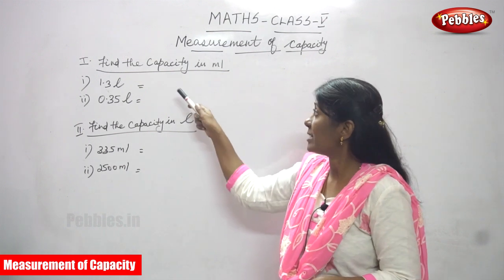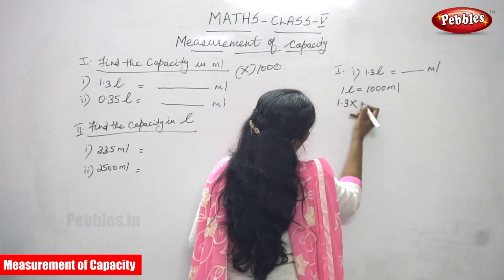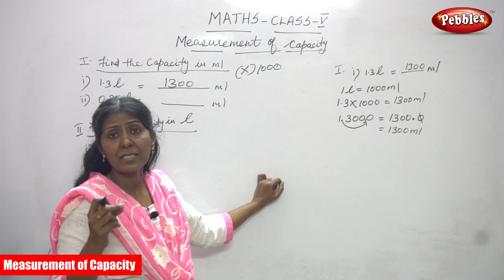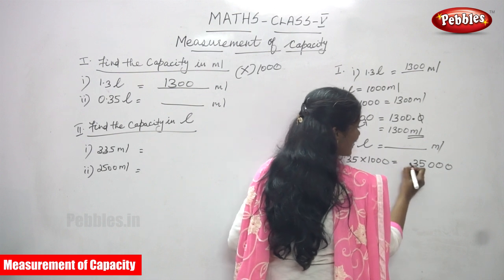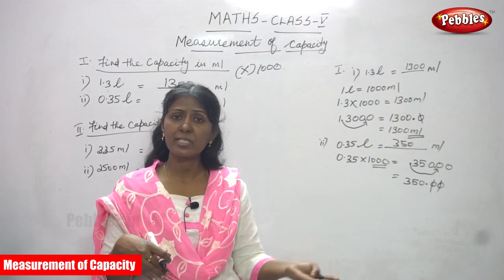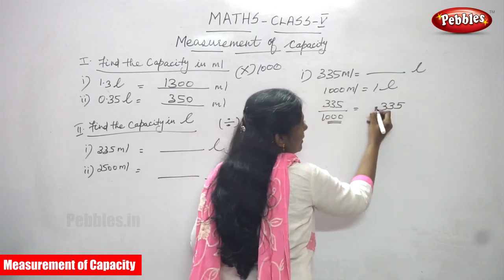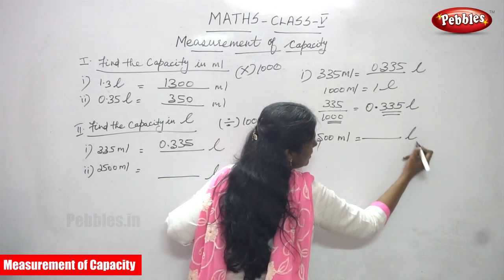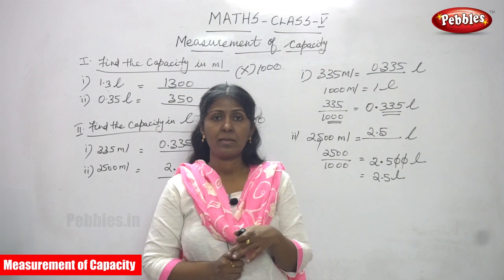5th Std CBSE Maths Syllabus | Measurement of Capacity -3 | CBSE Maths Part-97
5th Std CBSE Maths Syllabus | Measurement of Capacity -3 | CBSE Maths Part-97